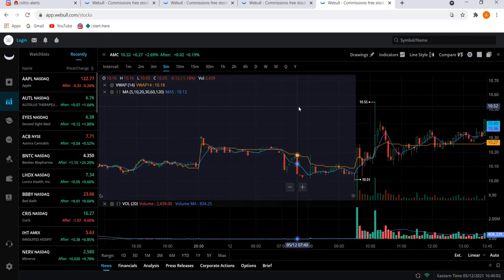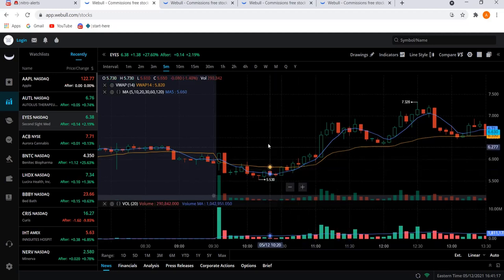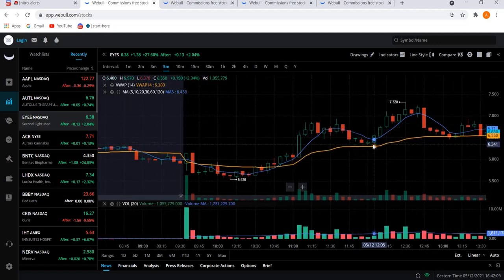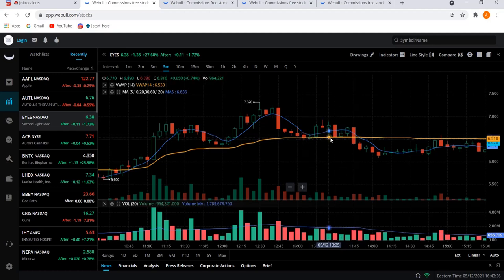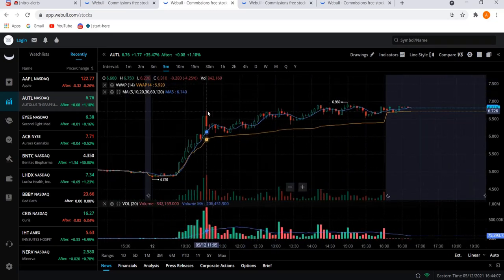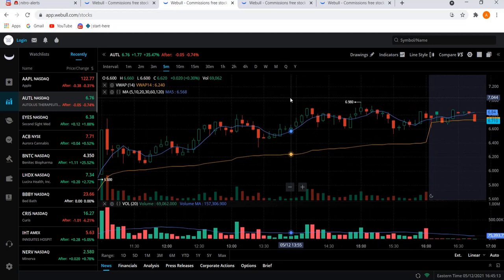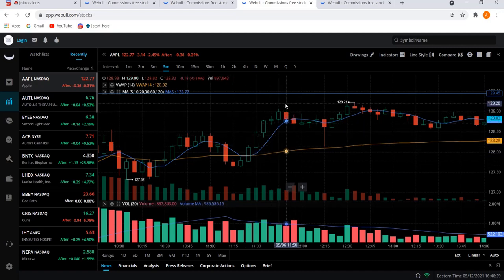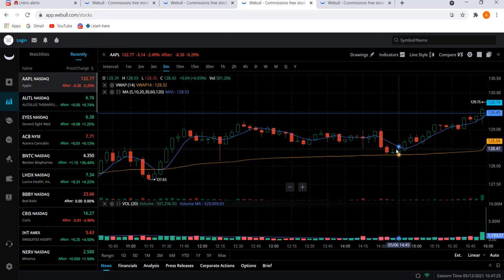How to use VWAP for intraday trading - best strategy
Hey everyone, this is just a quick introduction to VWAP and how to implement it into your trading strategy. I personally use VWAP on almost all of my trades and have grown to love it. Learning how to successfully use VWAP can make you into a much more consistent trader. Hope you all enjoyed!  :)